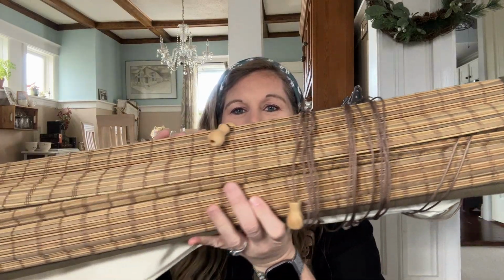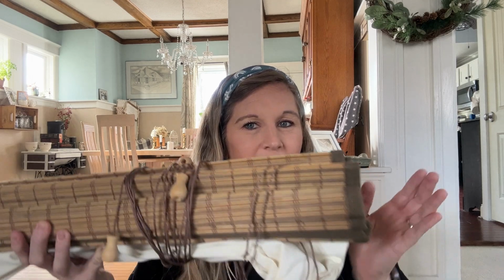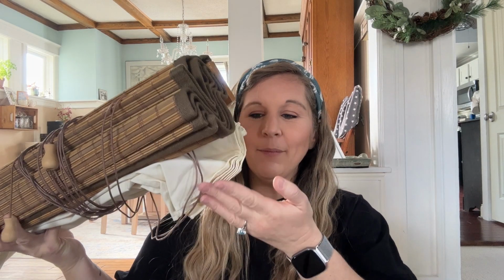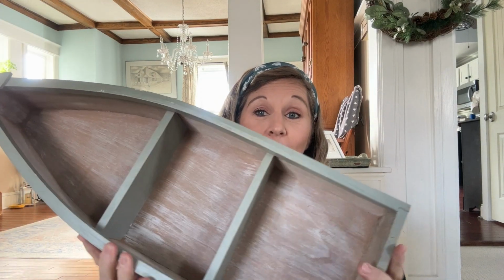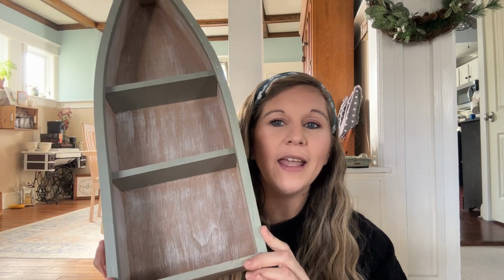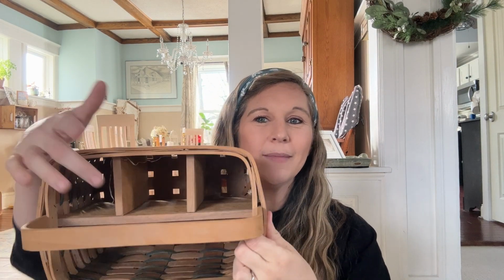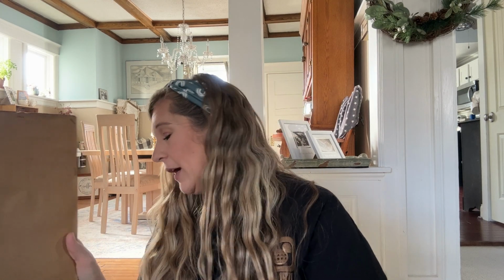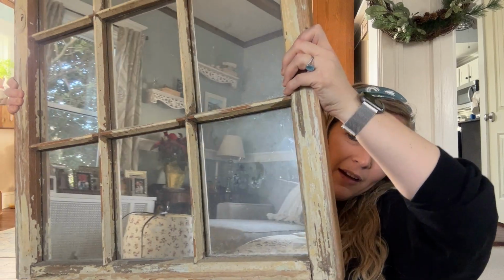THIRFT my HOME for decor | HOME DECOR on a budget (for FREE)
We are getting ready to welcome a new member of the family any week now and we are getting the spaces in our home ready without breaking the budget. There are a few areas that I want to decorate but didn't want to spend a ton of money, so I decided to "thrift my home" to find pieces that I haven't been using but could definitely repurpose, for free, in our home. Enjoy this thrift our home video and let me know what your favorite piece is!!

Favorite Items:
Rub and Buff in Antique Gold

Equipment I use:
Lapel Mic
Wireless Mic
Large Tripod
Small Tripod
External Hard drive